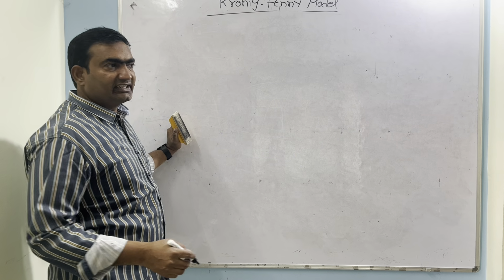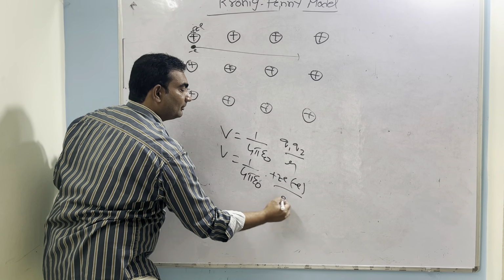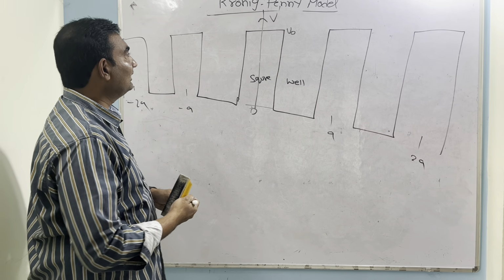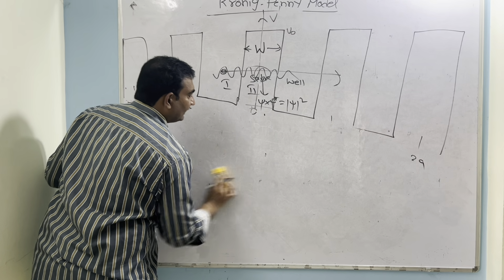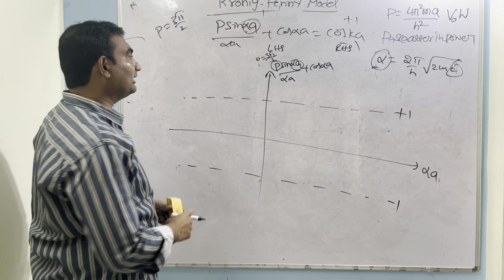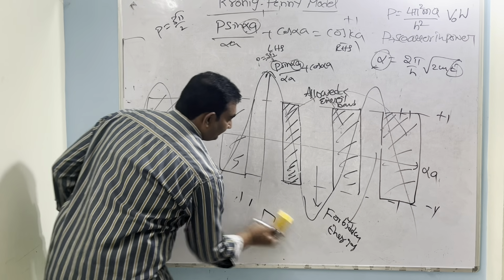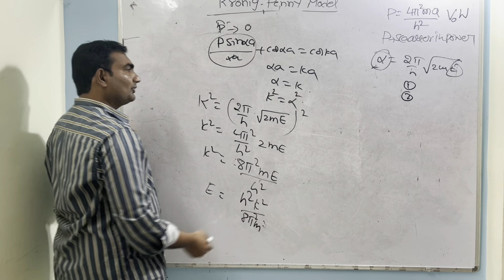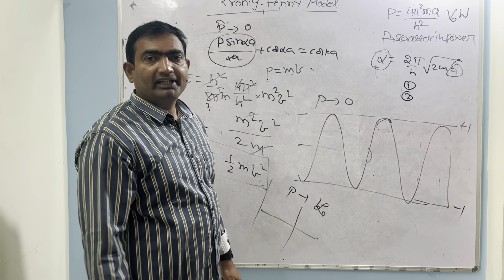Kronig Penny Model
Origin of energy bands by using Kronig Penny Model